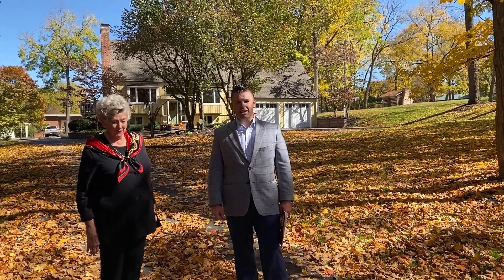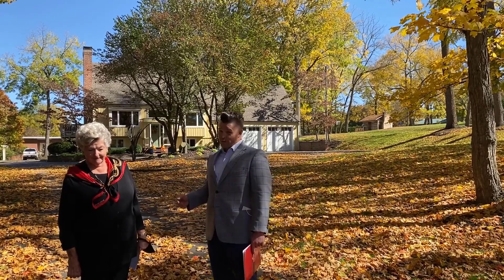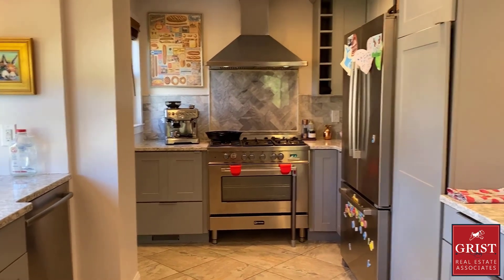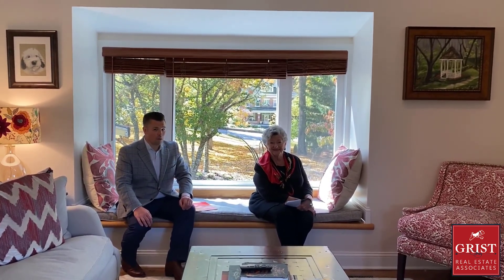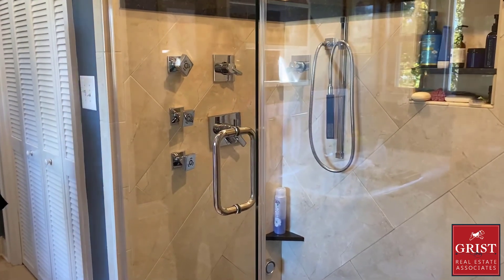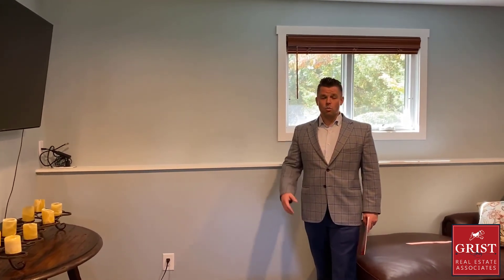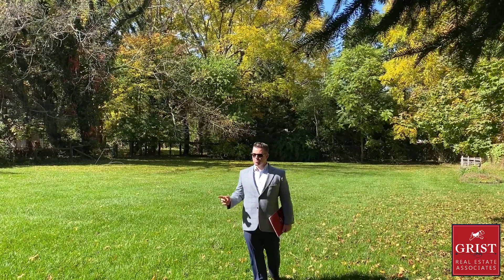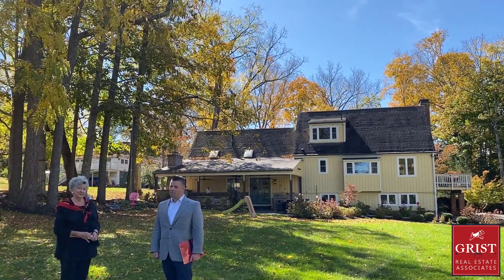1301 Washington St Video Walkthrough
Attractive contemporary split-level home on large 1.5-acre lot. Beautifully designed patio complex, additional 3-bay detached garage with 2-bedroom apartment.

Grist Real Estate Associates
GristRealEsate.com

W. Paul Grist
Broker, Owner
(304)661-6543